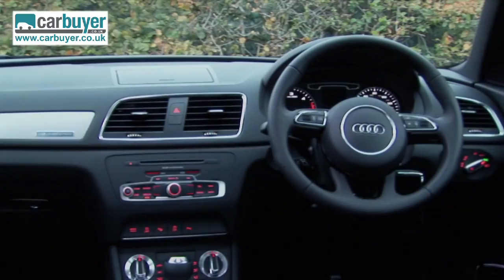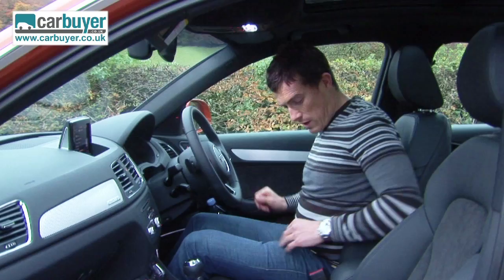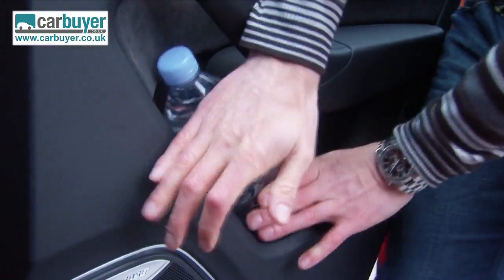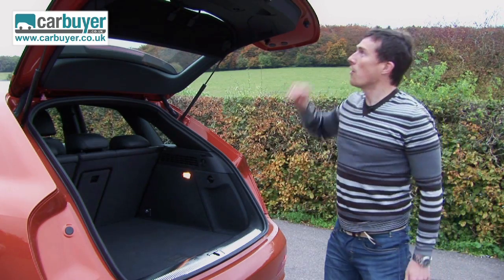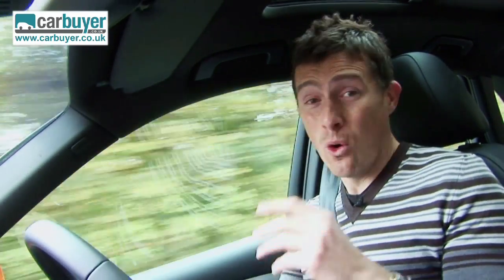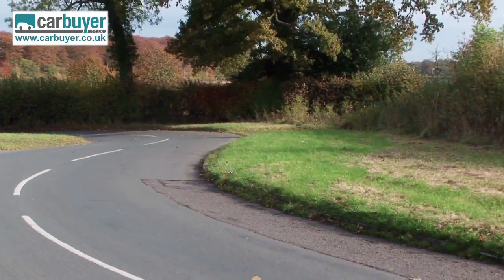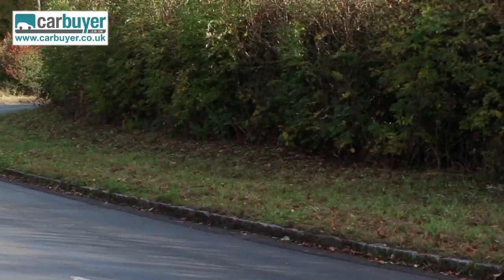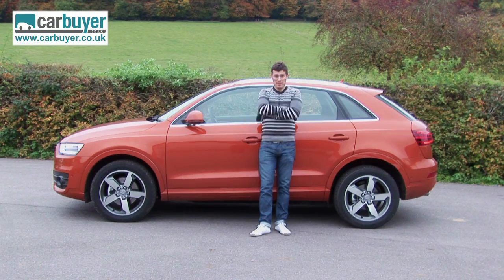Audi Q3 SUV review - CarBuyer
With the launch of the Audi Q3, the firm has entered the growing market for crossovers - cars which look like big, chunky off-roaders, but are as easy to drive and economical as a family hatchback. The Q3 is a direct rival for the BMW X1, MINI Countryman and Range Rover Evoque, and is built to Audi's usual high standards. Interior quality is excellent, and there's space for five inside